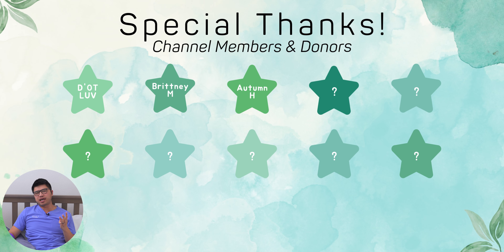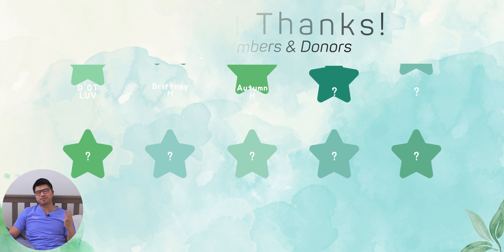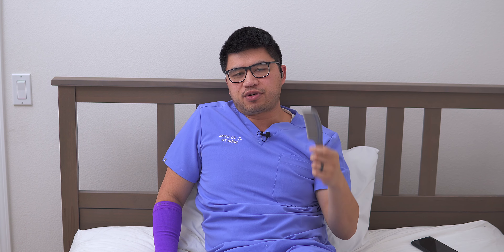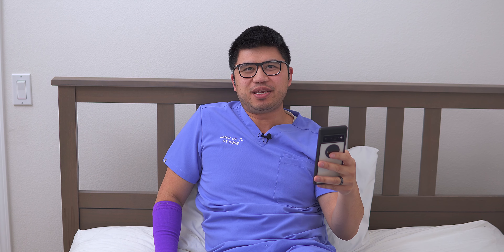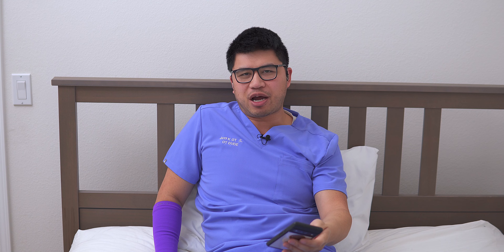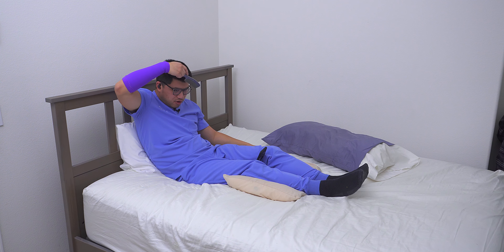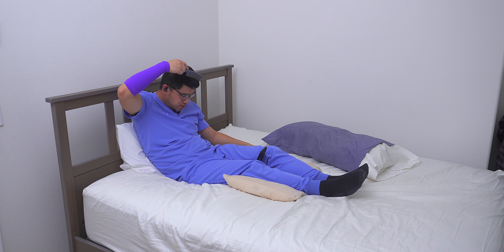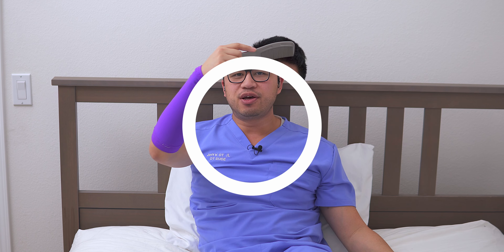3 Ways: How to Comb/Brush Your Hair After Stroke | Occupational Therapy Recovery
00:00 Intro
01:53 If you're in a hurry
02:01 Method #1
04:15 Method #2
09:50 Method #3
10:32 Common Mistakes

•🌟YouTube Membership ➡️
•🔎 Looking for Guests to be on the Podcast!